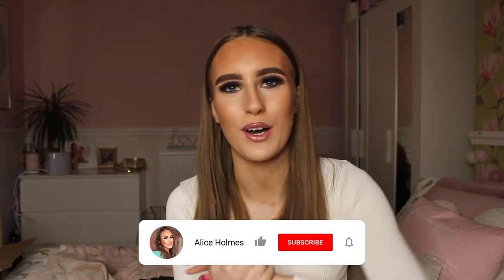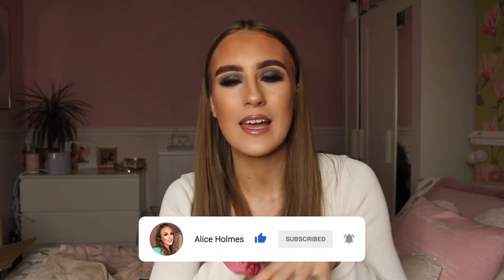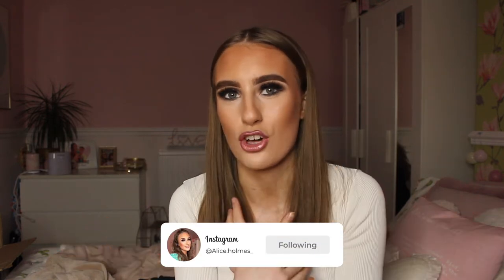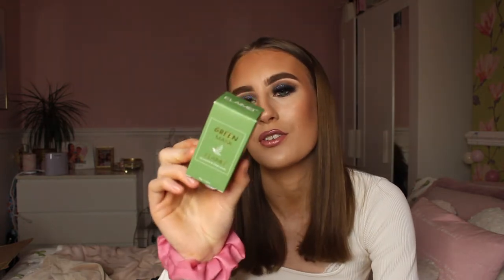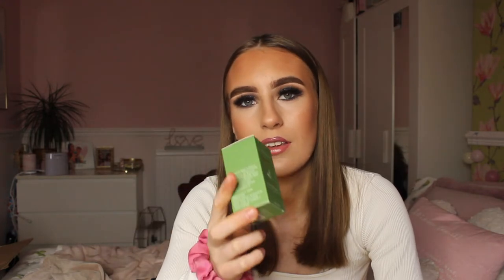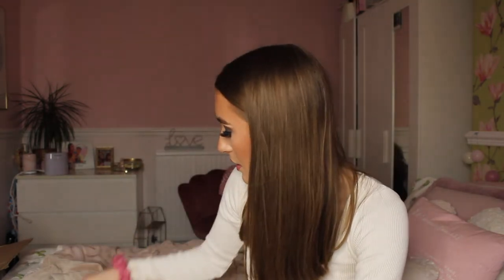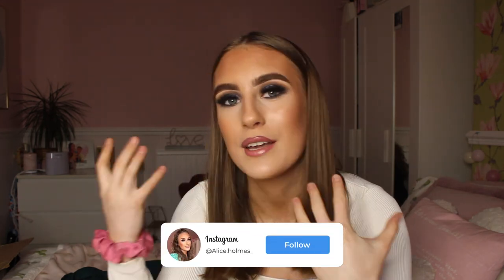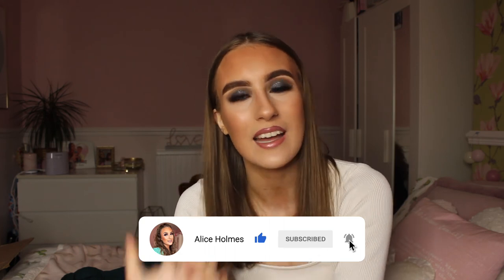March Favourites - Makeup, Skincare, Clothes & Designer items